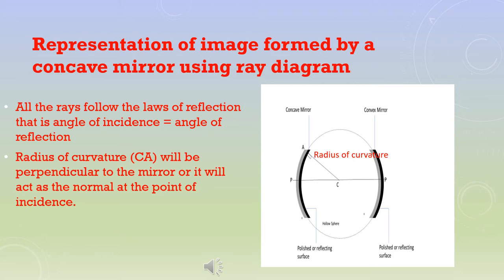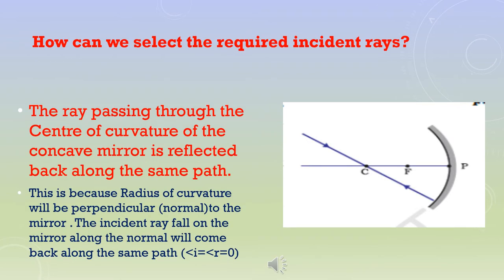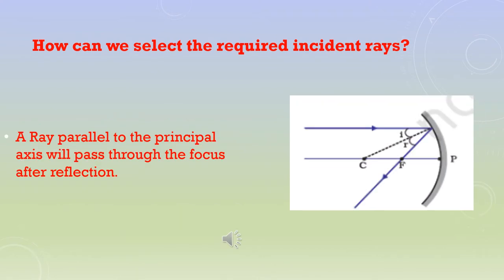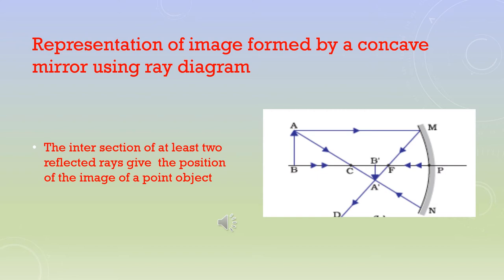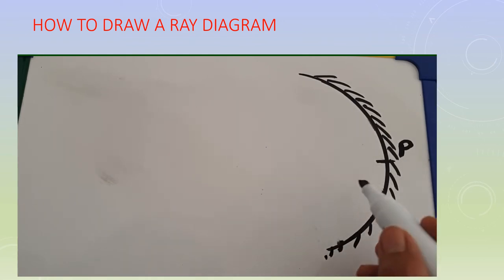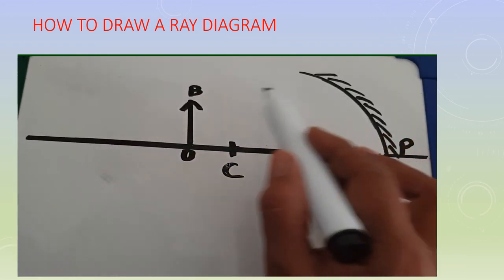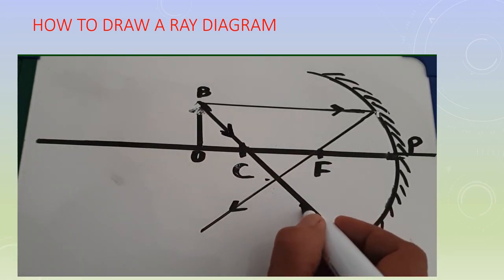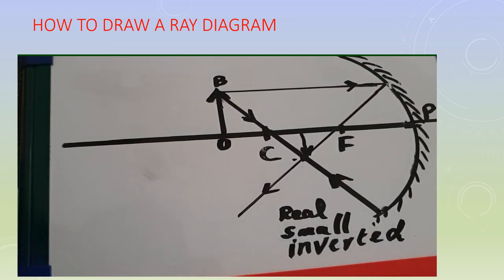RAY DIAGRAMS (Part1) Grade 10 Physics LIGHT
Grade 10,CBSE Physics
Chapter-10 LIGHT
Ray Diagrams
How the rays get reflected
In which direction the rays get reflected
Give reason questions
application level questions and answers
A ray fall on the mirror through Centre of curvature reflect back in the same path. why?
How to mark pole Centre of curvature and focus in the ray diagram.
Easy way to physics
Demo video to draw ray diagram